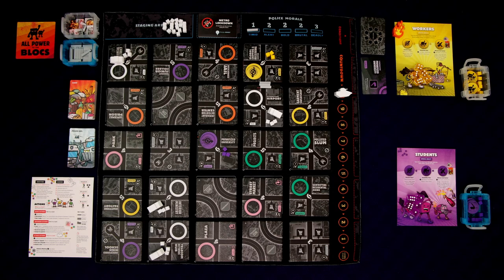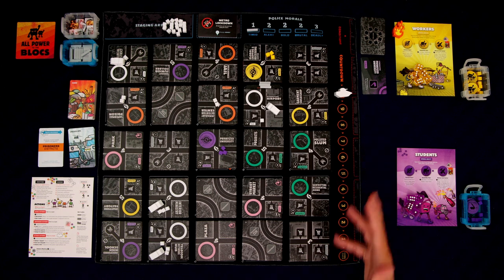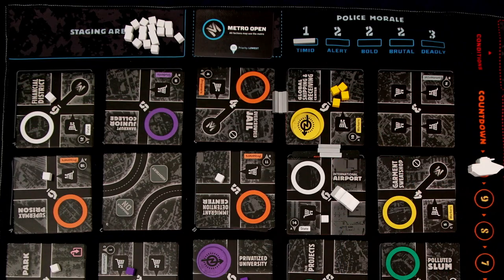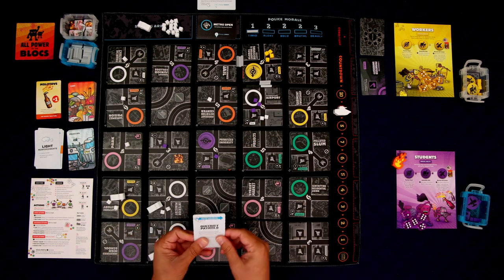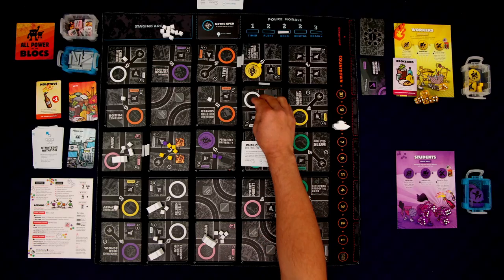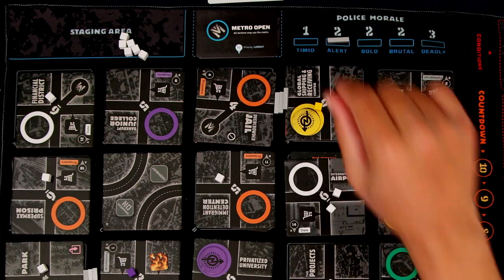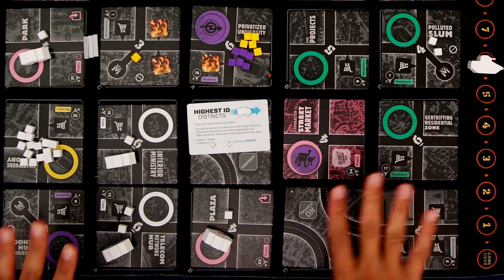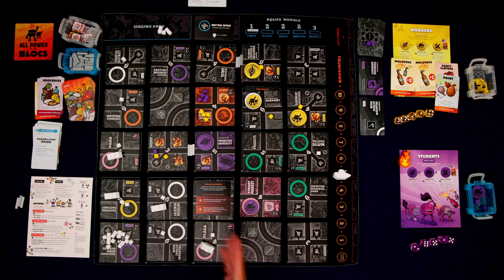Bloc by Bloc: Uprising | How to Play | Full Solo Playthrough | A Board Game of Insurrection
In this video I teach you how to play Bloc by Bloc: Uprising, and I play a full solo game.

00:00 Intro
00:35 Setup
03:03 Strategy discussion
07:31 Start of the Game
46:52 First Liberation
1:11:23 End